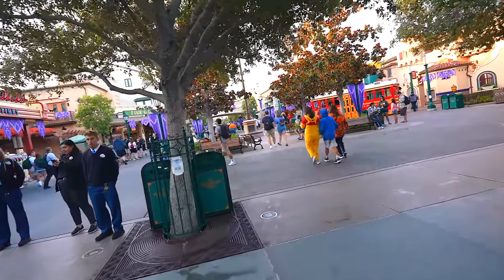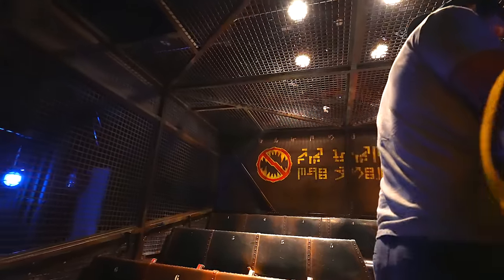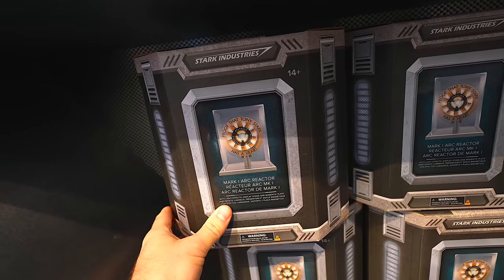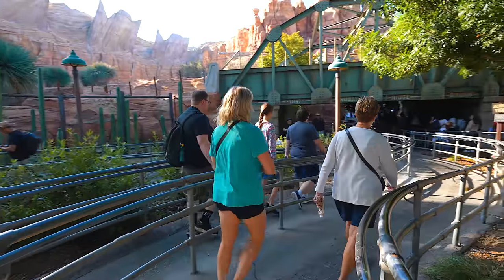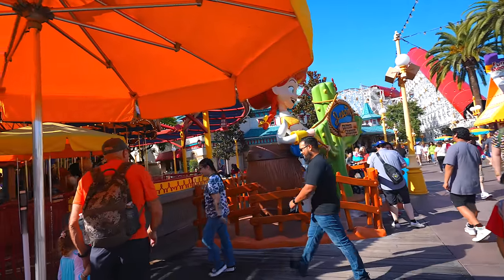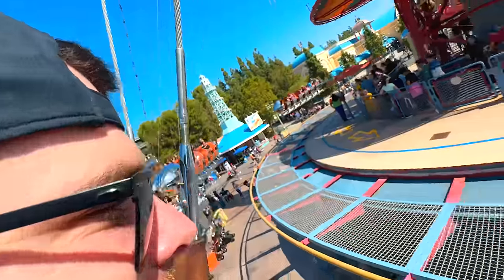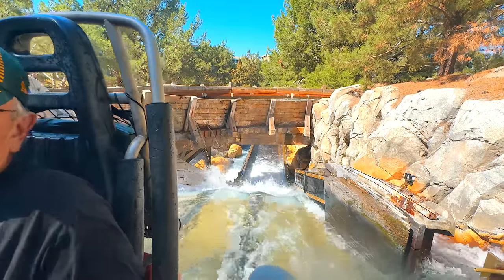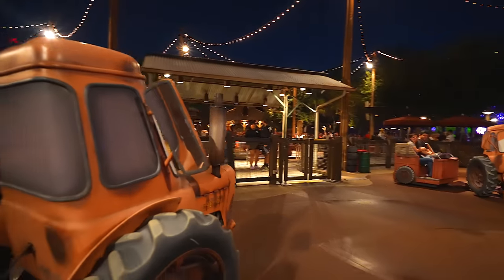Riding EVERY Ride At Disney’s California Adventure In One Day: We Got SOAKED!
My Gear:
Mic: Sony ECM-B1M Mic
Lens: Sony 16-35MM
2nd Camera: Canon G7X Mark ii
For Water Parks: Iphone 12 Pro

Thanks To All My Channel Members!
Matthew Willson
Lisa's Life
Natalie Conway
Topher Magellan
Matthew Anthony
Jerry Warren
James G.
John Morgan
Nicolina P
Patton Pandemonium
Miranda084
Jrod Lockwood
Sam Alicea
Fairy Tale Family
Lirr408
Mike88NYC
Andrew Joslyn
Michael McLeod
Hadley S.
Steve Hansen
Jeriza Montano
Will Simon
Jess Garback
ashalia11
WhirlOmar
Ben Gardner
Hannah Sakuma
Marjorie Fisher
Vanessa McLeod
Melissa Demastrie
John Mc
Ken Dettman
Alfred Menna
Jake It Or Leave It
Your girl Becca
Sun Principe
Leigh Ellen Barnes
Dale Farmer
Jon Mulawa